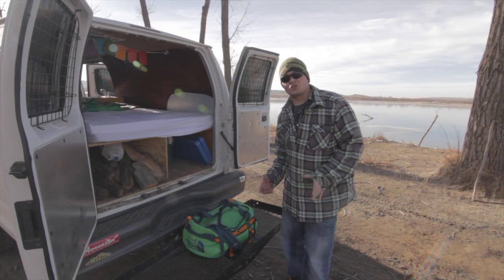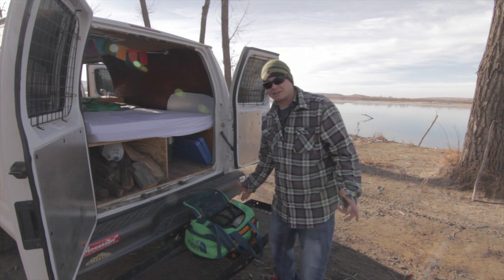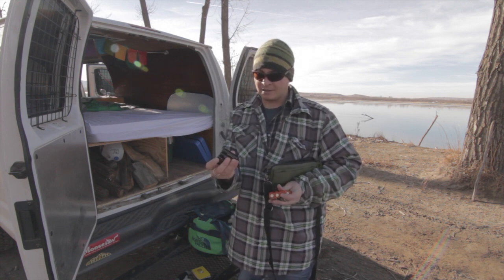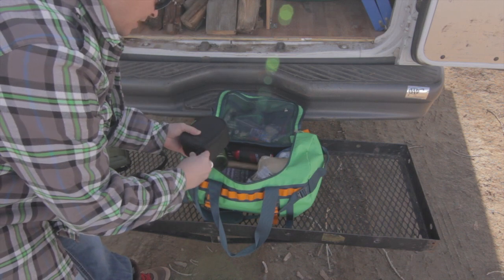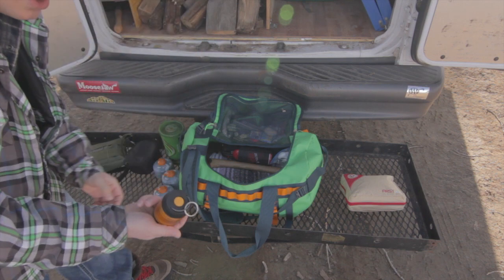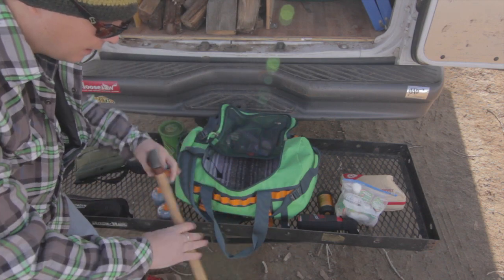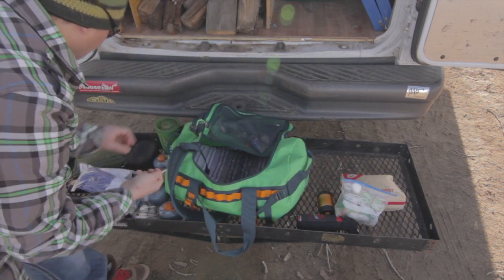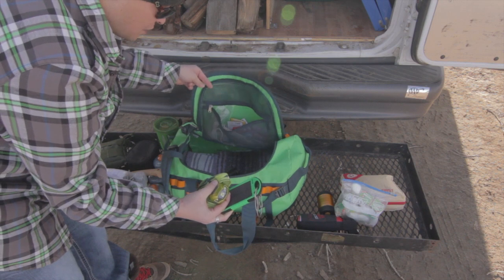Emergency Equipment Bag For living in a VAN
This is a video of the emergency equipment bag i have put together for our full time van adventure and boon docking experience. please feel free to let me know any of your suggestions for this bag . thanks.